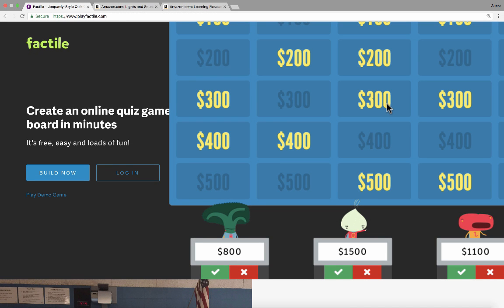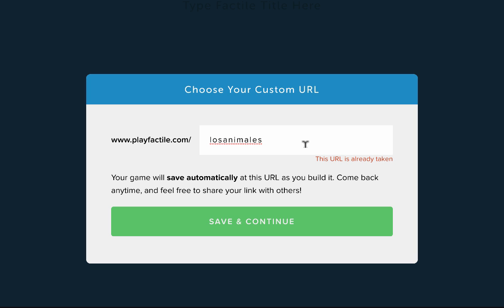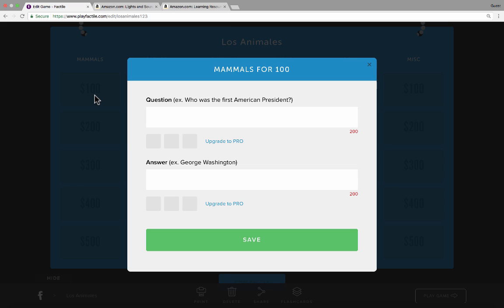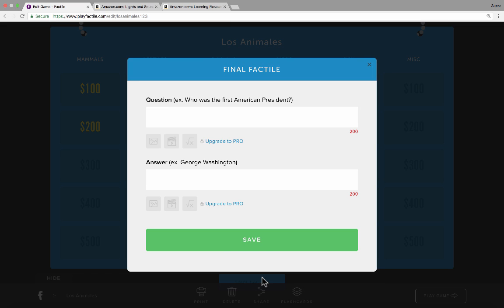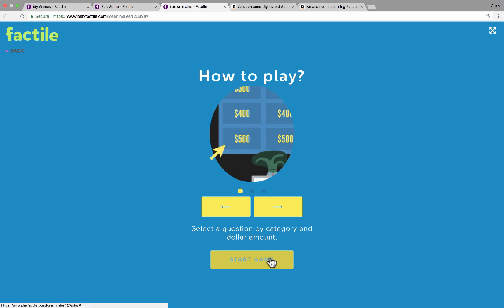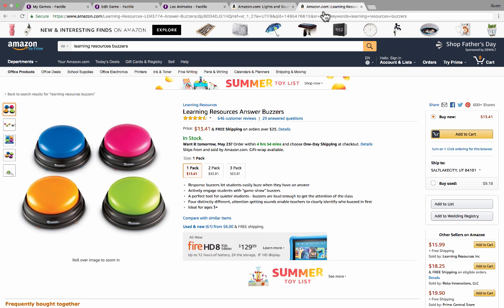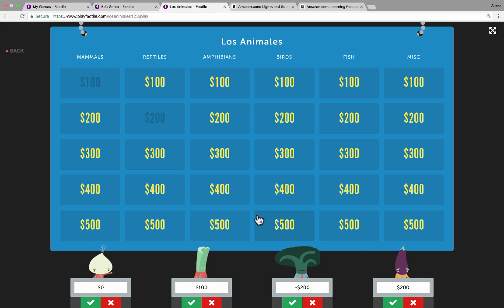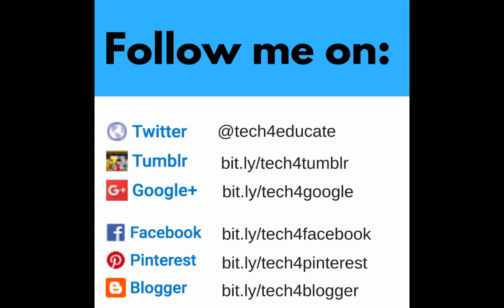Factile Tutorial - Make Your Own Jeopardy Games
Learn how to use Factile to easily create online Jeopardy-style quiz games for your classroom (or for an event, etc.) for free.  On its own Factile is an excellent activity for reviewing for tests and quizzes, formative assessment, and more, but if you add buzzers to the experience then it also becomes a very fun game.  See below for links to some of the buzzer options I'm aware of:

Lights and Sounds Buzzers
Learning Resources Answer Buzzers
Lockout Buzzer System
Less expensive Lockout Buzzer System - Wired
Less expensive Lockout Buzzer System - Wireless